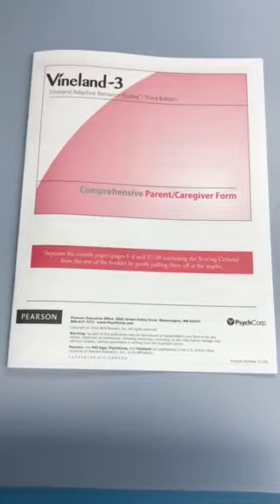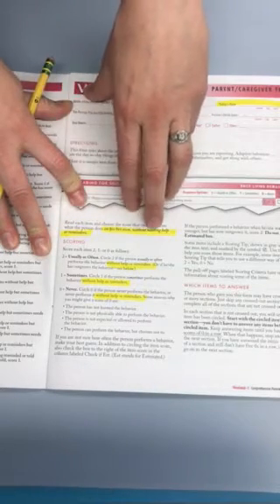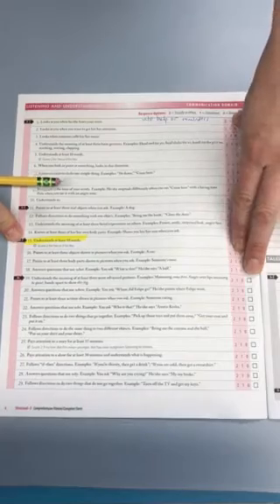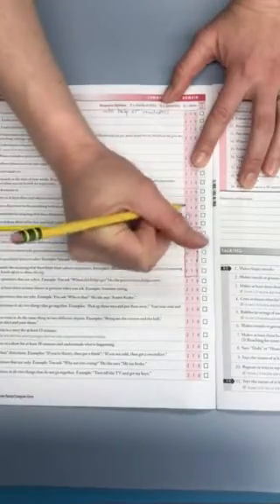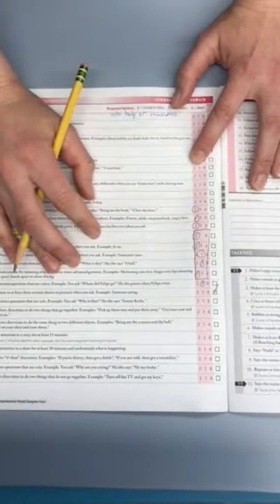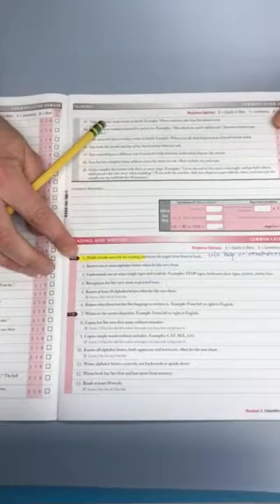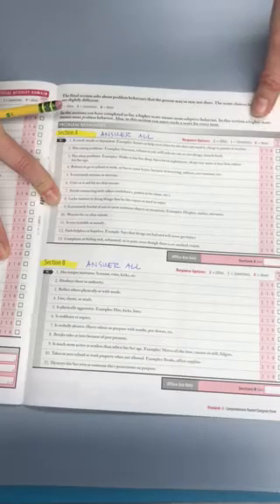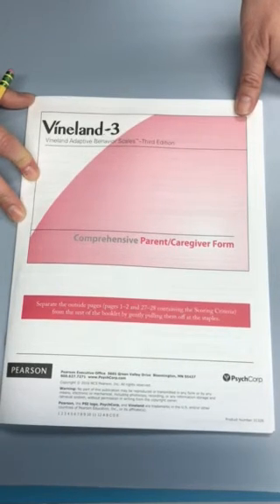How to Complete the Vineland-3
Instructions for completing the Vineland-3 Adaptive Behavior Scales.

The Vineland-3 Adaptive Behavior Scales (VABS3) are a copyrighted product of Pearson Clinical. This video is intended to aid parents and teachers in completion of the VABS3 when they are asked to do so as part of a special education eligibility evaluation. It is not intended as a promotion or endorsement.